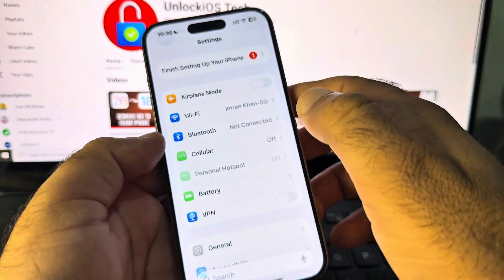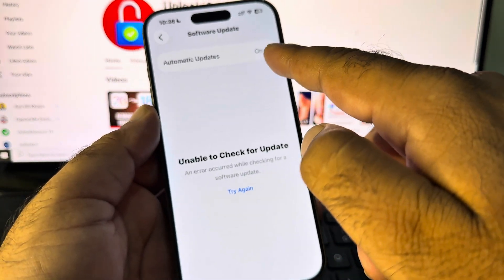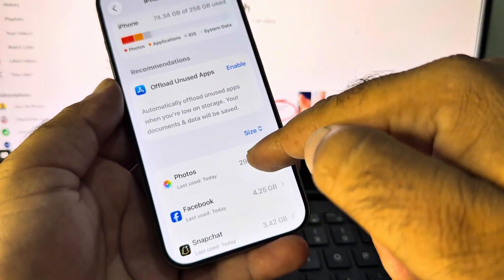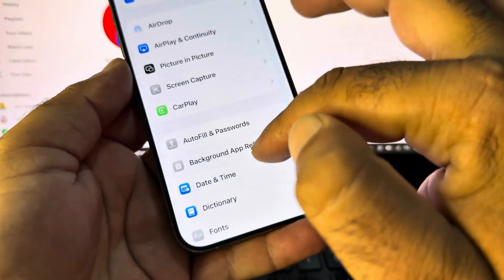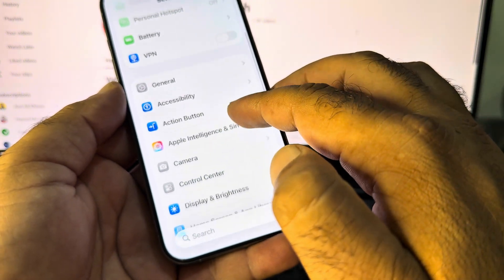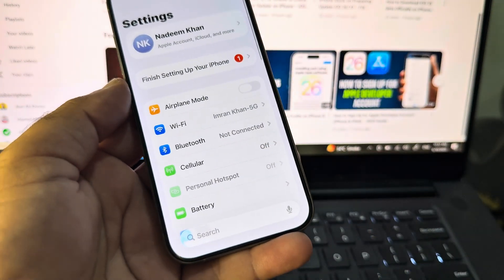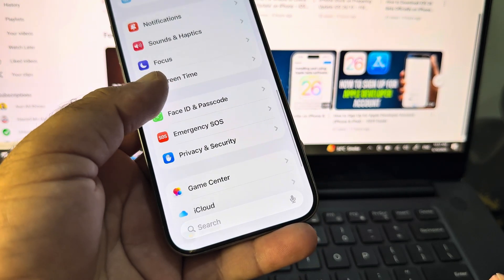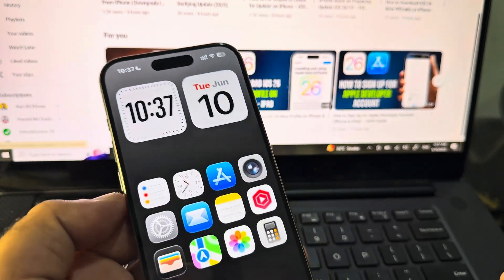iPhone Lagging After iOS 26 Update? Here's How to Fix It!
iPhone is lagging after iOS 26? Try ReiBoot safely downgrade to iOS 18

🐢 Is your **iPhone lagging or running slow after updating to iOS 26**? In this video, **UnlockiOS Tech** shares tested solutions to fix **iPhone performance issues**, freezing, and touch delay problems caused by iOS 26 in 2025.

🚀 What You'll Learn:
• Why iOS 26 makes your iPhone lag
• How to speed up animations and responsiveness
• What settings to disable to boost performance
• Easy tips to fix lag without resetting your phone

📱 Supported iPhones:
iPhone 8, X, XR, XS, 11, 12, 13, 14, 15, 16 (All models running iOS 26)

🛠️ Key Fixes Include:
• Clearing RAM & background tasks
• Turning off transparency and motion
• Managing storage & offloading apps
• Resetting system settings (non-destructive)

ios 26 lag, iphone lagging after ios 26 update, ios 26 slow performance, fix iphone lag ios 26, iphone touch delay ios 26, ios 26 problems, iphone freezing ios 26